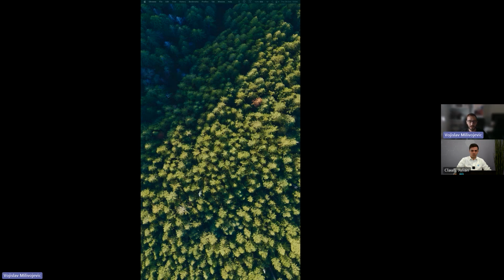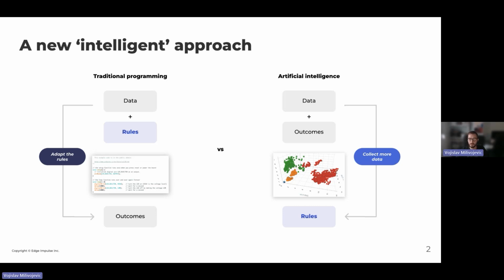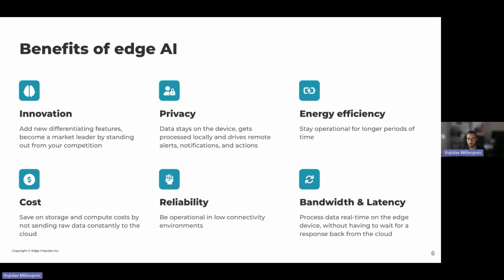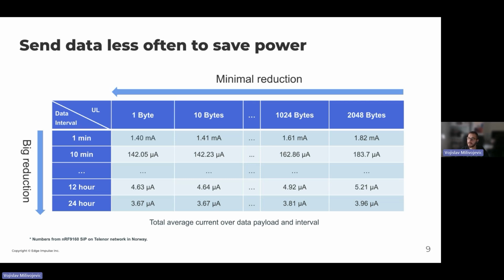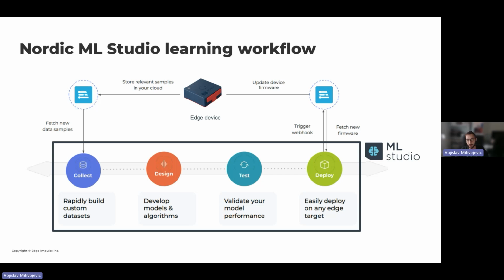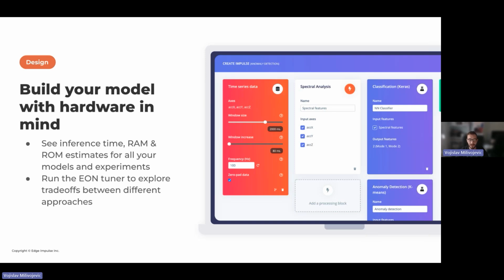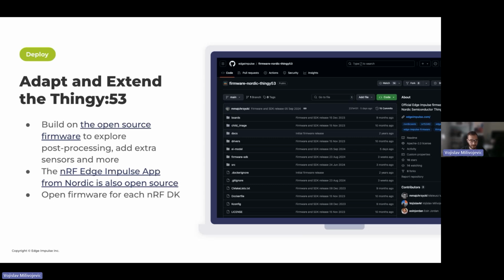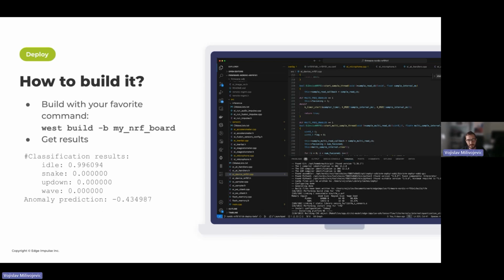Rutronik UWB, LoRa and other Webinars - Firmware development for Nordic EdgeML devices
Join us for a webinar designed for embedded engineers exploring Edge ML. Whether you’re starting out or experienced, this session delves into essential aspects of ML on microcontrollers and firmware development. We’ll discuss practical ML tasks like building datasets and running inference on your Nordic device. Gain insights into using advanced models in Edge ML development, and understand whether specialized hardware is necessary for deploying such models effectively.